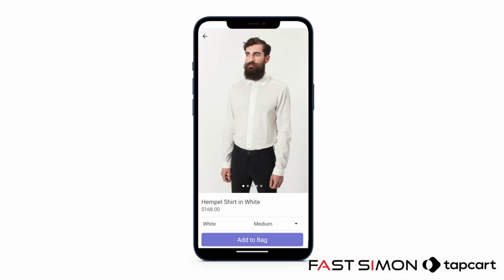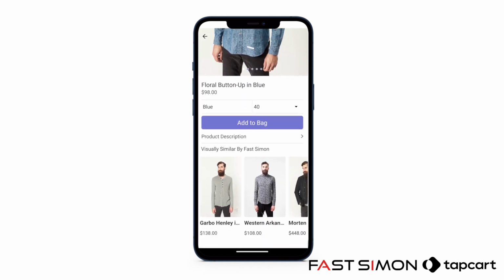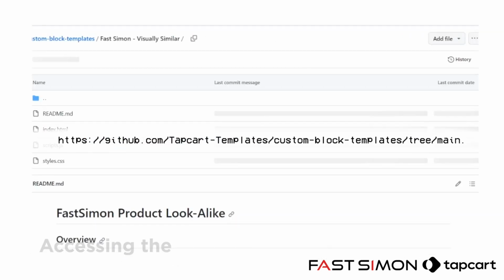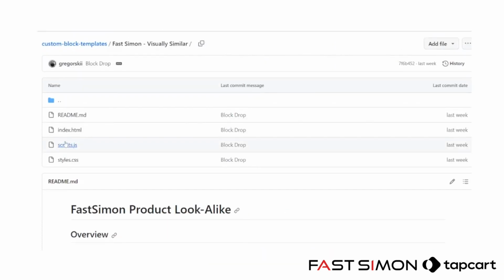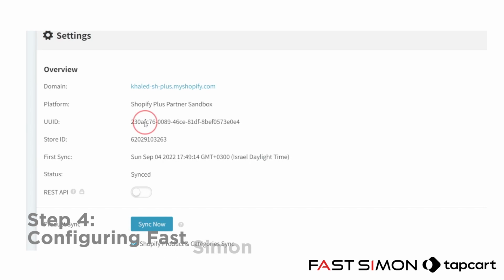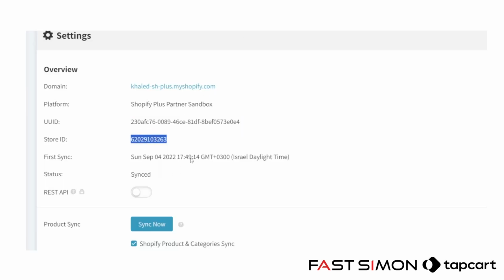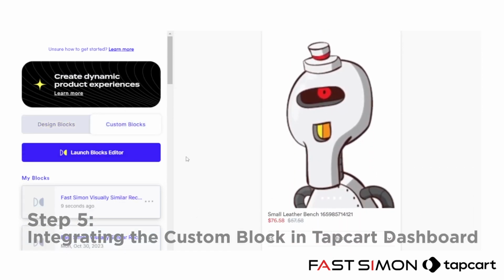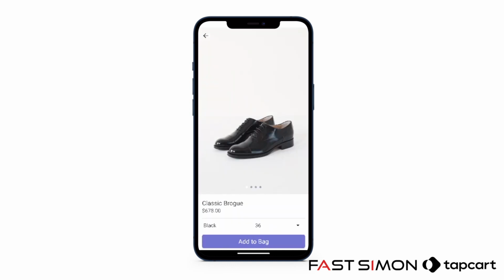Guide to integrating the Fast Simon - Visually Similar Block into your Tapcart dashboard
Unleashing Visual Discovery: Step-by-Step Guide to Fast Simon - Visually Similar Block Integration on Tapcart.
In this step-by-step guide, we'll walk you through the seamless process of integrating the Fast Simon - Visually Similar Block into your Tapcart dashboard.

Stay ahead in the eCommerce game by harnessing the full capabilities of your mobile app.